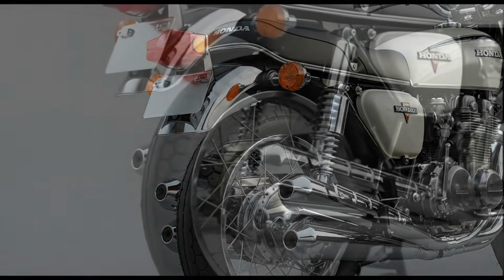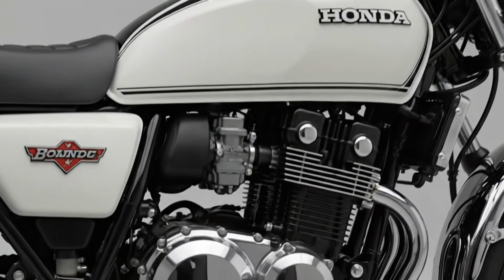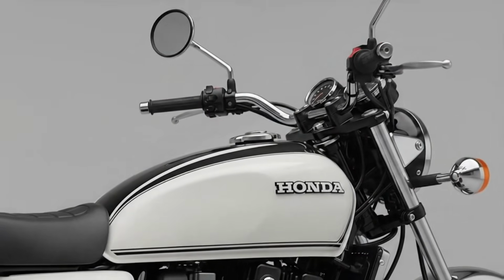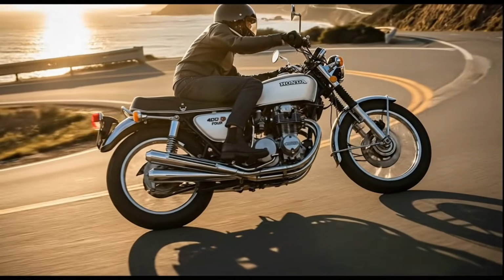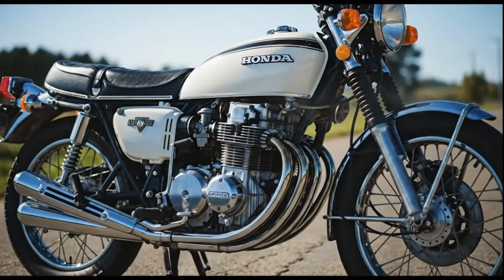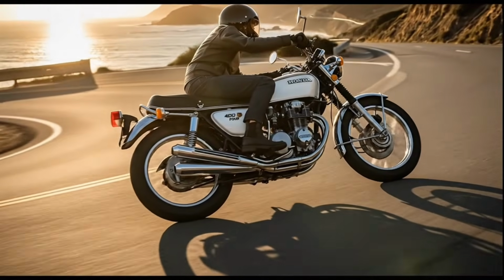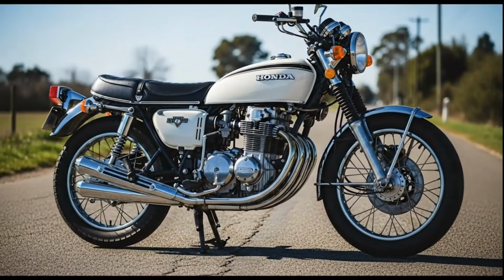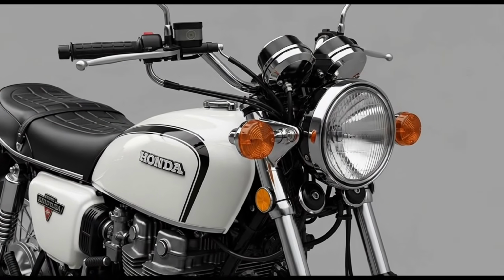New Honda CB400 Four (2026) Is FINALLY HERE — Honda Just BROKE The Retro Market!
“2026 Honda CB400 Four Is FINALLY HERE — Honda Just BROKE The Retro Market!”

The 2026 Honda CB400 Four has officially arrived, and Honda has completely changed the retro motorcycle game. This isn’t just a remake—it’s a full evolution of the legendary CB400 Four, rebuilt with modern engineering, advanced tech, and the iconic soul of the original. A high-revving inline-four engine, a stunning retro-modern design, premium metalwork, and razor-sharp handling make this one of the most exciting mid-size motorcycles of 2026.

In this video, we break down EVERYTHING about the new CB400 Four:
• The all-new 399cc inline-four engine with explosive top-end power
• Retro styling combined with modern premium materials
• Updated suspension, frame rigidity & braking performance
• Real-world riding impressions — city, highway, and twisties
• Price expectations & global market availability
• Why enthusiasts say this is Honda’s “return to its golden era”
• Should you buy the CB400 Four or wait for the next upgrade?

Whether you're a Honda fan, a retro bike lover, or a rider searching for the perfect daily machine, this review gives you the full breakdown. Watch till the end to see why the 2026 CB400 Four is already being called a future classic.